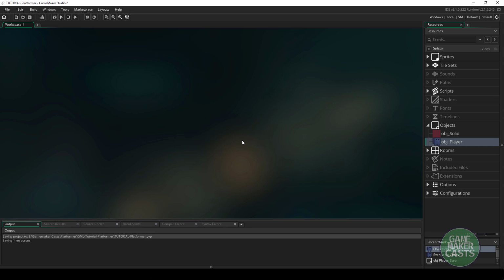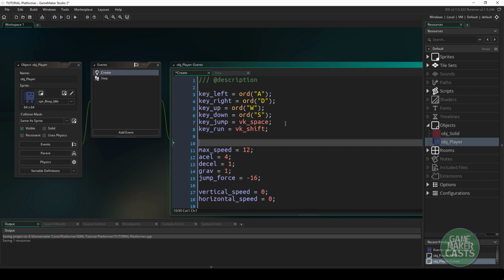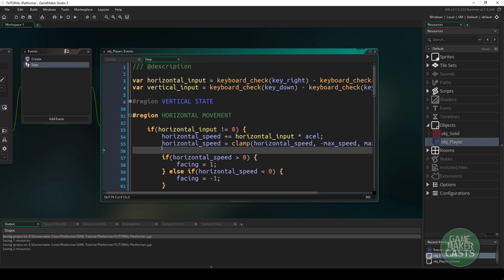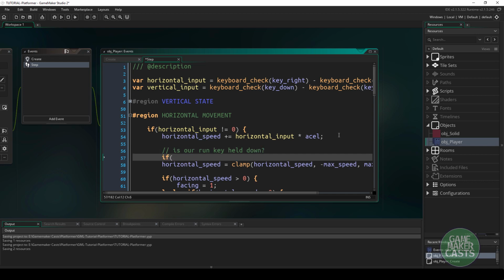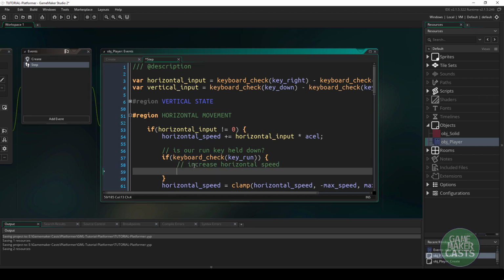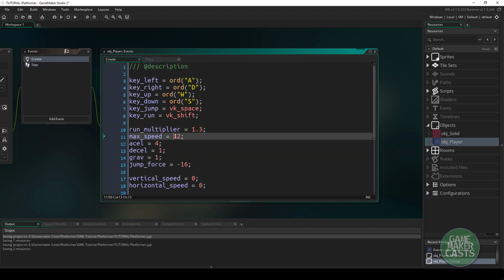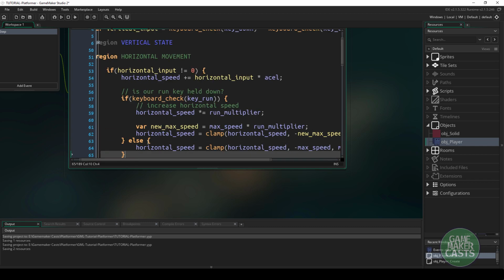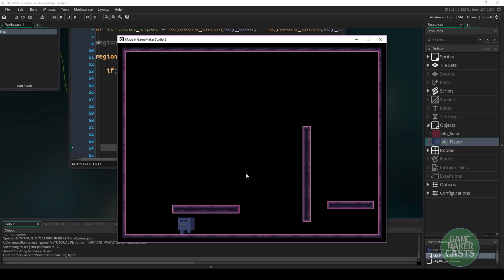Let's Platform - Lesson 7 - Running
This video will be pretty short because we are just implementing a single mechanism in our game. Today we are going to be looking at RUNNING and how we can implement it.